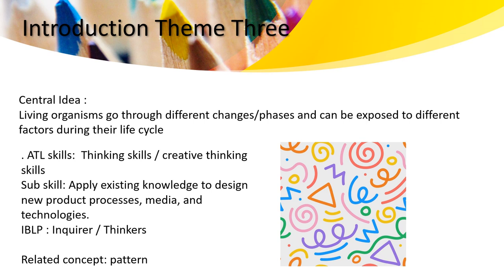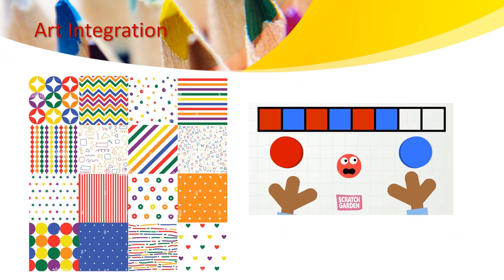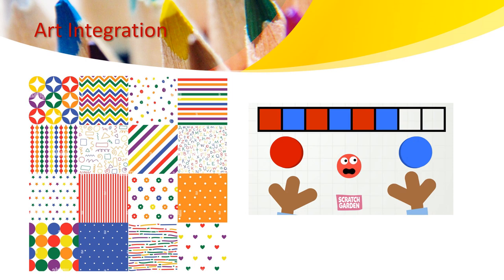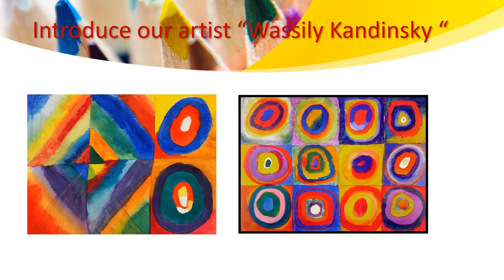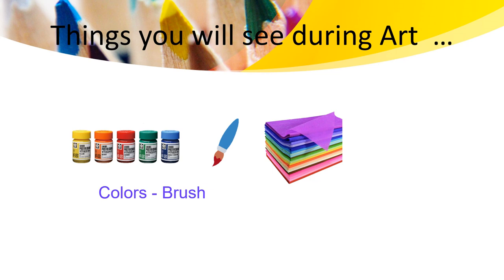Visual Art - Theme 3 - KG 1- Introduction - By Ms. Haneen Malhas